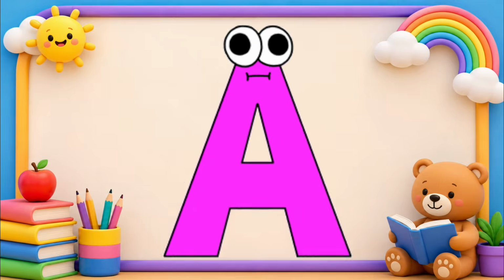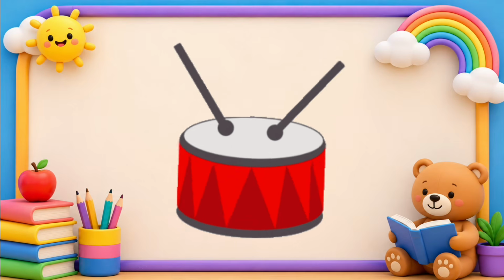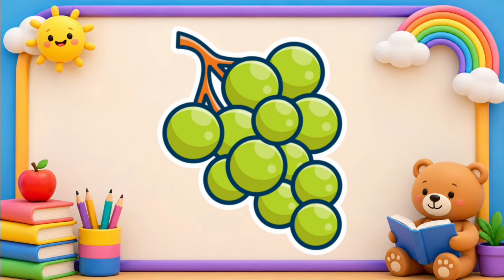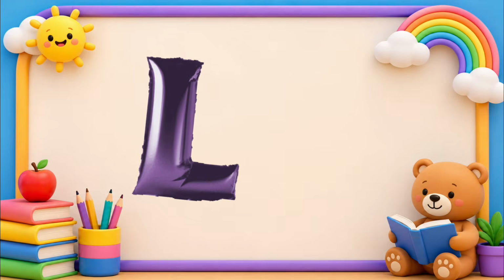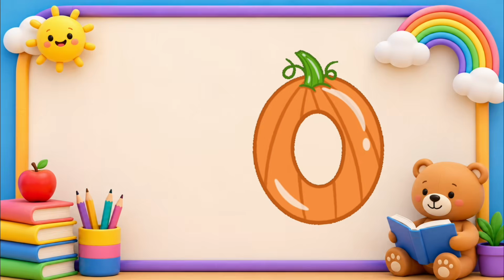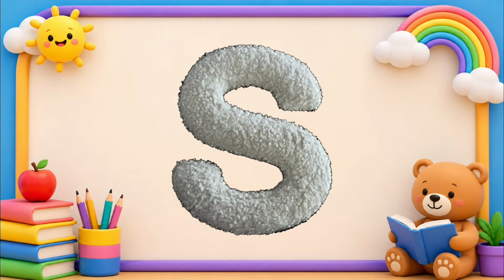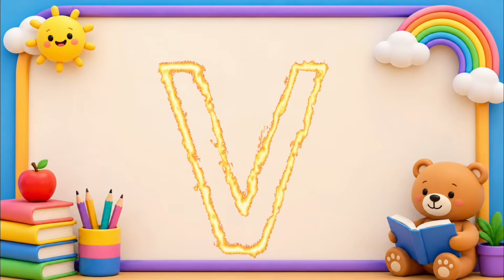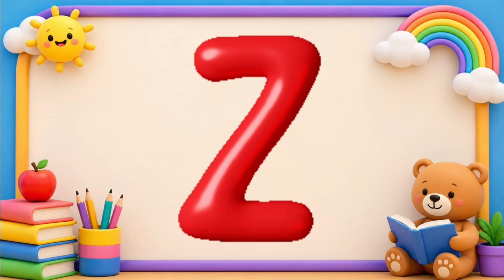Learn A to Z Letter Sounds | This is Letter A | ABC Phonics for Nursery & Preschool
Learn A to Z Phonics Sounds in a fun and easy way! 🎉
This video helps nursery and preschool kids learn letter sounds, reading  step by step. Perfect for early learners and parents.
✨ In this video:

 Bacho ko phonics kasie sikhaye  A to Z alphabets k iss video m dikhe assani se

A to Z Phonics Sounds
Letter Recognition
Reading Practice